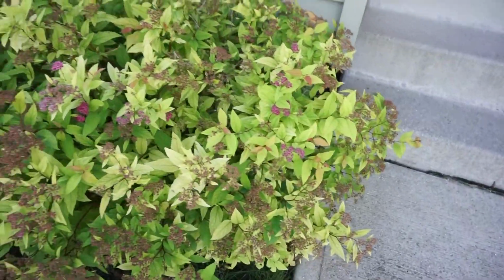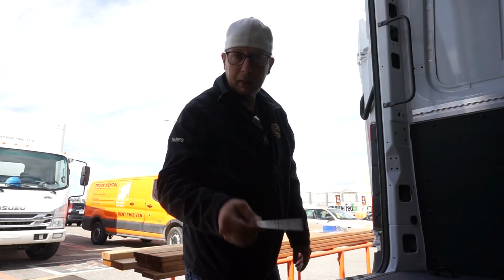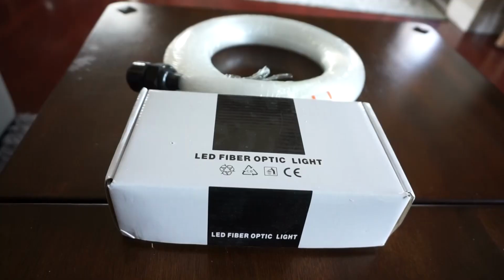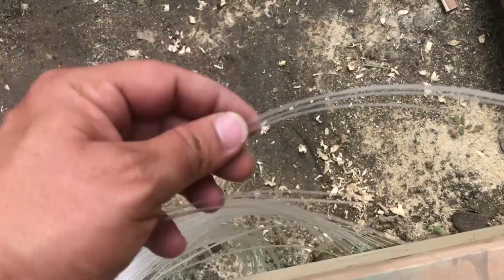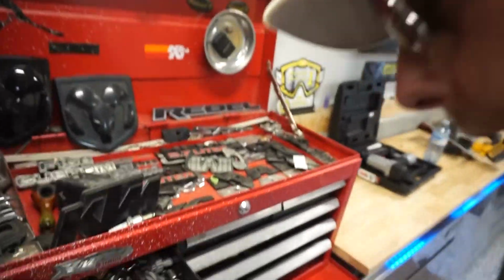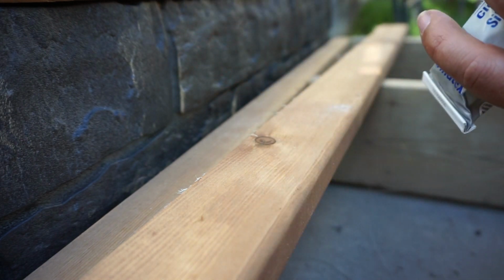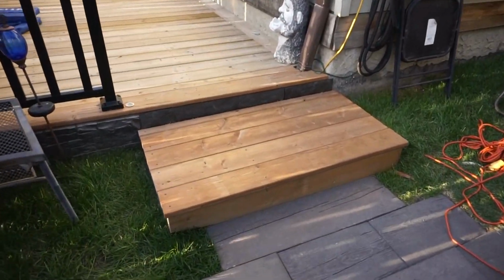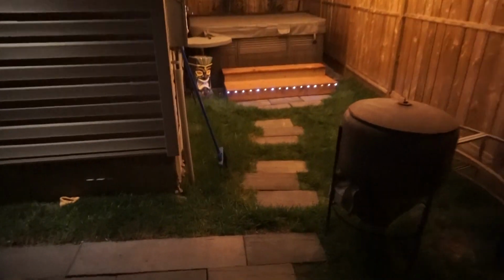Building a Deck with fiber optic LIGHTS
Last outdoor job for the yard, building two stairs and showing how I added Fiber optic stars into my deck. Also broke the taillight out of my brand new Mercedes this week!! ouch.

Mail to:
Calgary RPO SOUTHCENTER, AB
T2J 7C5

𝐋𝐢𝐧𝐤𝐬 𝐭𝐨 𝐥𝐢𝐠𝐡𝐭𝐬 𝐚𝐧𝐝 𝐭𝐨𝐨𝐥𝐬

Light Engine and fiber optics
Dremel drill bit 1/32"
Dremel chuck